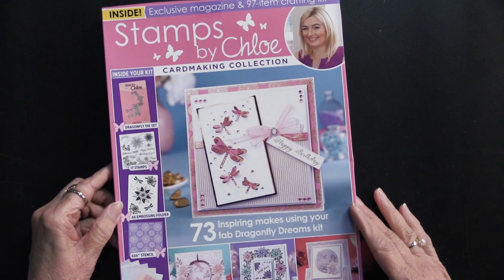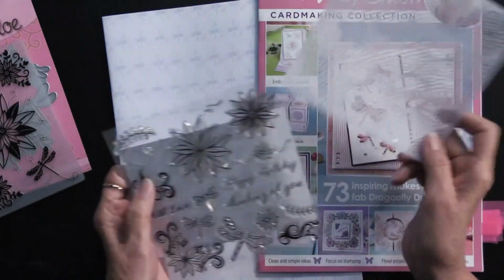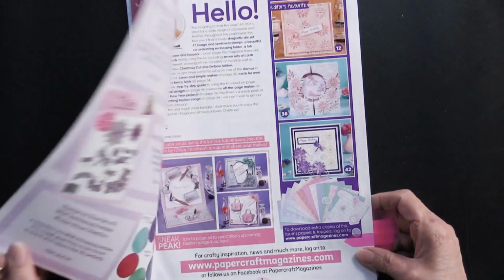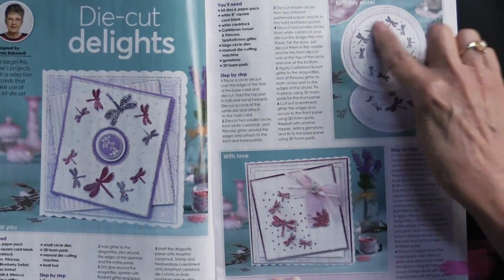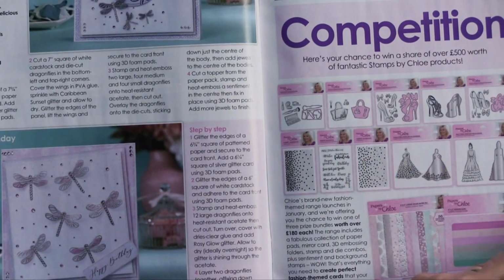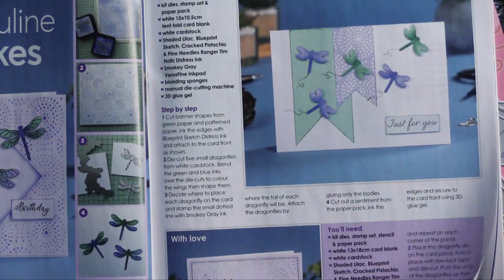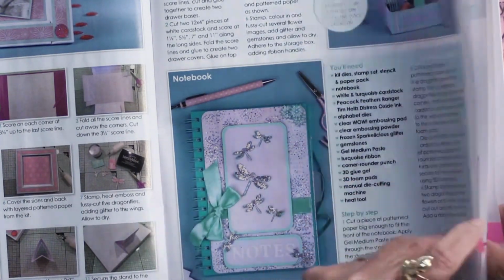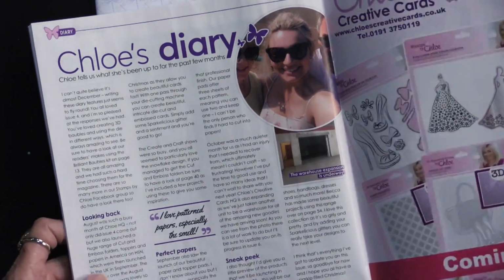Chloe Magazine & Box Kit #5